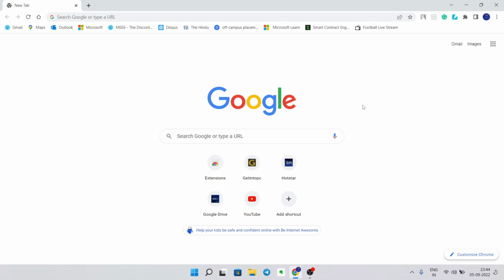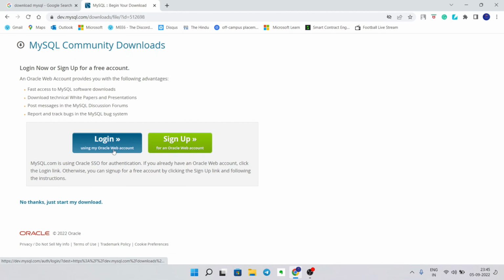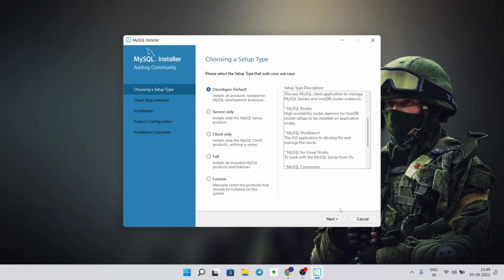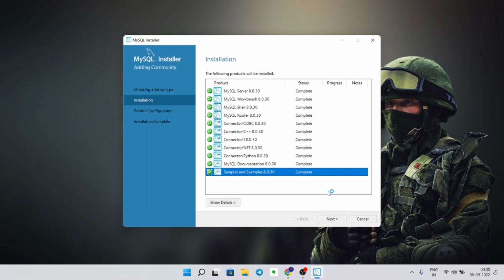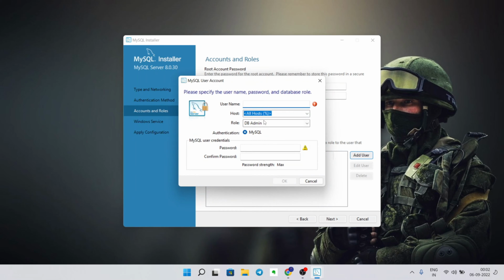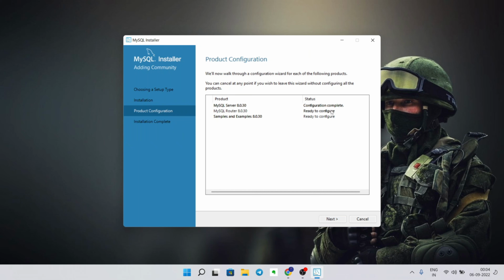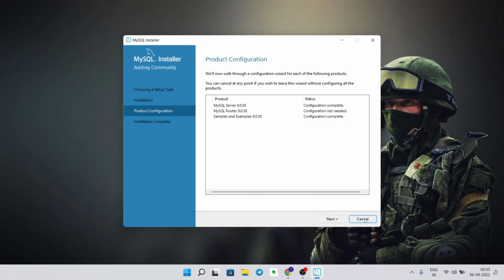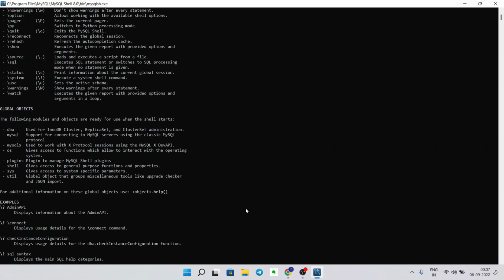Download and Install MySQL Latest version in 2022 || x64 bit Windows 11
So Hello, friends in this video we are going to talk about how you can download and install MySQL's latest version free of cost so watch the video till the end and make sure to subscribe if you are interested thank you.

All the necessary links are provided below. So we are trying to help those who are not well aware of technology and always find themselves in a problem, so we'll try to solve your problem... if you want a solution for any particular issue, then you may fill Google form, whose link is provided below.

📢 Speaker Boat:
🎧 Headphones (Boat):
💻 Lenovo Ideapad Slim 3 -

⭐️ Tags ⭐️
- Problems Cracked
- Python Projects
- Beginner Projects
- Python For Data Science
- Project to try on

📢 Speaker Boat:
🎧 Headphones (Boat):

⭐️ Tags ⭐️
- Problems Cracked
- Python Projects
- Beginner Projects